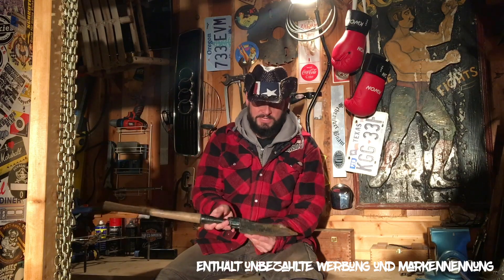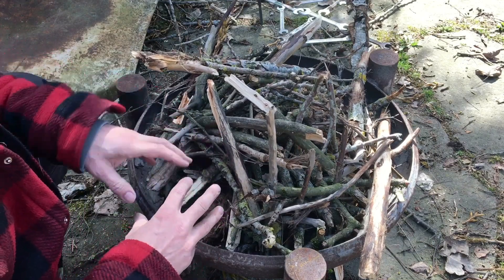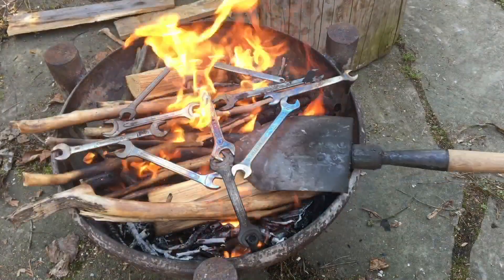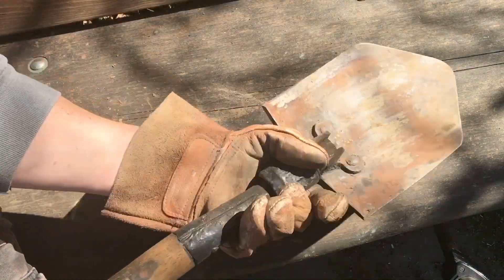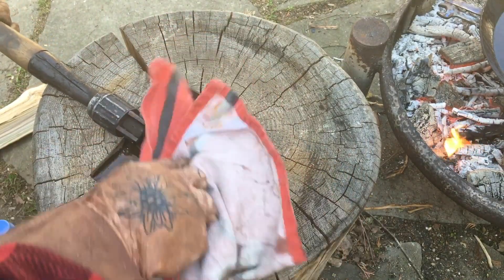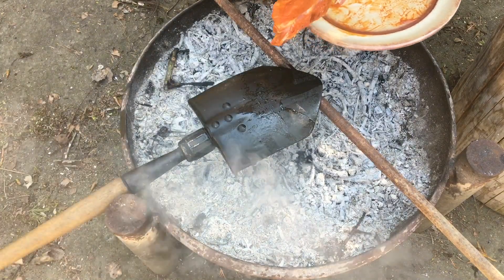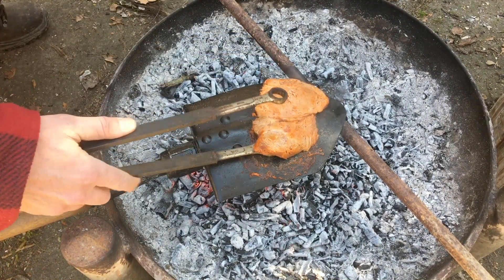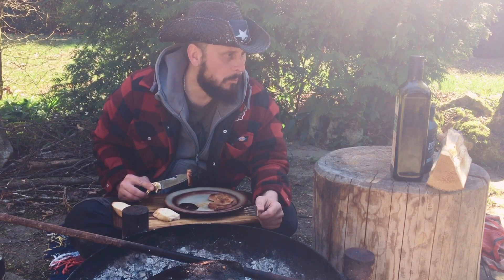Spade steak on a ww2 military spade, cooking in the fields like our grandpa did in the world war 2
Servus my friends,
welcome to the Bavarian outback🏴‍☠️
Today we are going to cook like our grandpa did In world war 2 on an old military folding spade
Have fun with this video!

There’s a cozy shed in the Bavarian woods, somewhere in the mountains where I do some crafts, traditional Bavarian things and tutorials, living an easy off the grid life, and try to keep myself away from all the hustle and bustle!
Sometimes I’m on  adventure tours, looking for natur lost places and sometimes I just cook and enjoy the silence on my campfire!
Come join my adventures and enjoy the easy Bavarian off the grid lifestyle!

🏴‍☠️Werbung🏴‍☠️
🛠Schrauberbuam Shop🛠

Please Support
Thank you so much!🏴‍☠️h